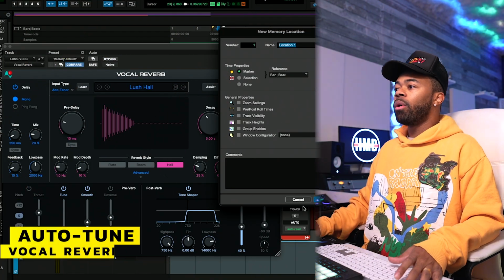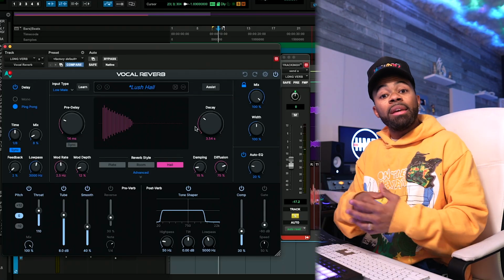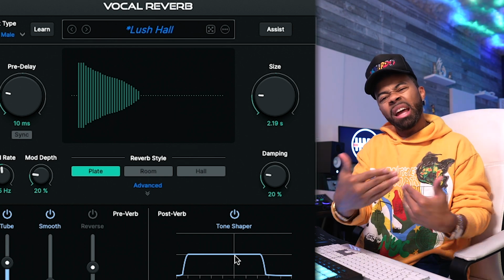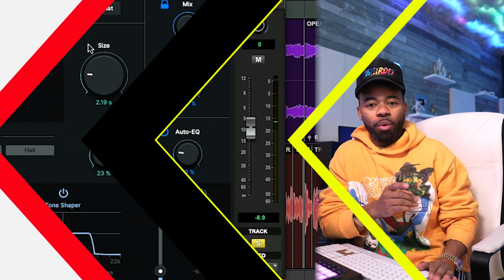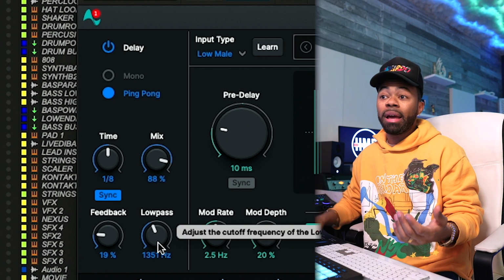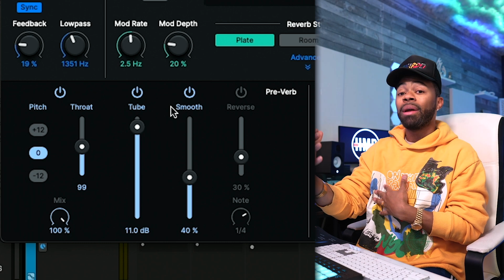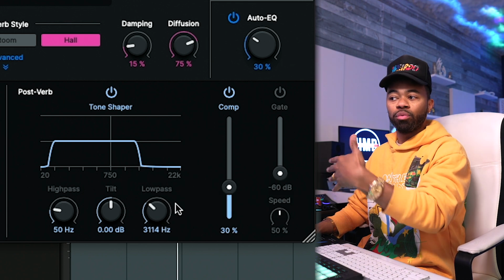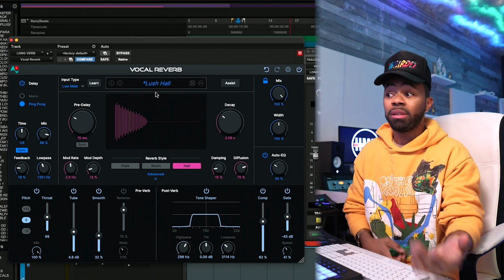This Reverb Asked Me Questions | Vocal Reverb By Auto-Tune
This reverb asked me questions. I breakdown the auto-tune vocal reverb from Antares an AI powered vocal reverb plug-in that analyzes your sound source and gives you suggestions that you can manipulate to your liking. In any DAW i.e Pro tools, Logic, FL studio, Ableton, Cubase, Studio One etc. from your bedroom.

0:00 Intro
1:35 Example Of Auto-Tune Vocal Reverb
3:53 Input Type And Learn
4:25 The Assist Button And Prompts
6:00 Pre Delay And Decay
7:36 Reverb Styles And Damping
11:18 Mix, Width And Auto EQ
15:37 Delay Feature
18:13 Advanced Section
19:02 The Pitch Section
20:38 Tube Section
22:24 Smooth Function
23:55 Reverse Function
25:28 Tone Shaper Section
26:45 The Compressor Function
28:09 The Gate Function
30:15 Conclusion

▶PRESETS

▶ IMPORTANT TUTORIALS